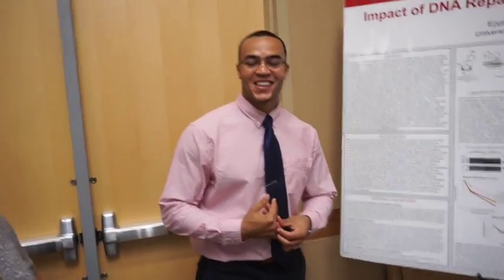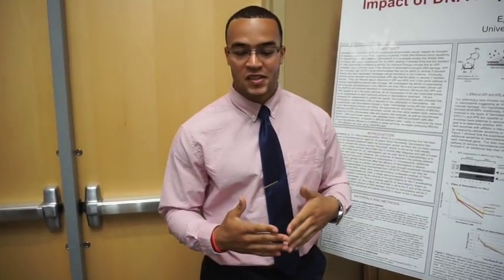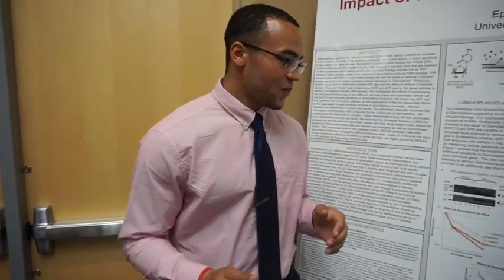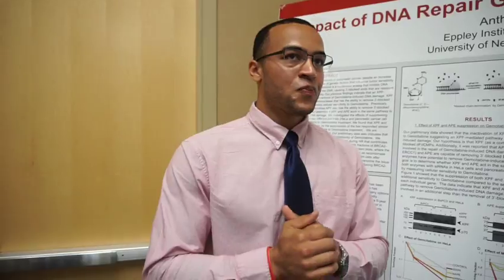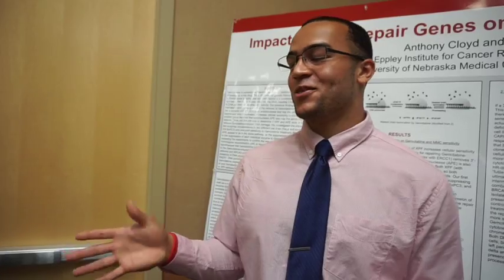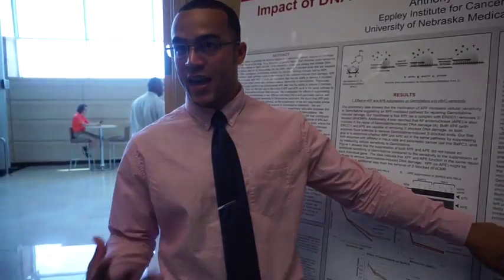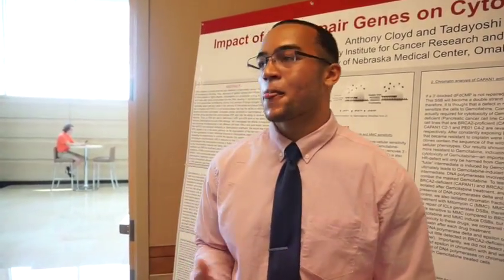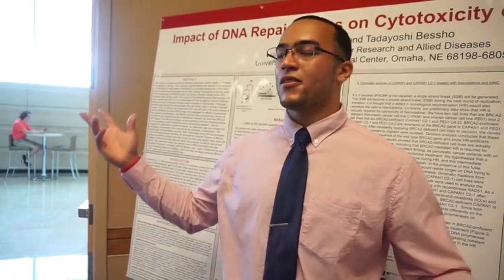Impact of DNA Repair Genes on Cytotoxicity of Gemcitabine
Anthony Cloyd & Dr. Tadayoshi Bessho
Eppley Institute for Cancer Research and Allied Diseases
University of Nebraska Medical Center, Omaha, NE 68198